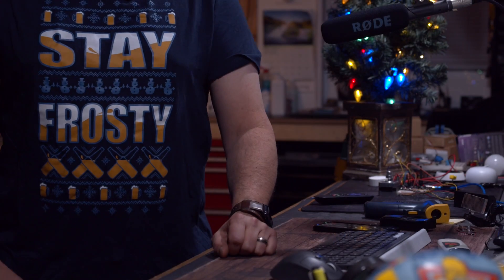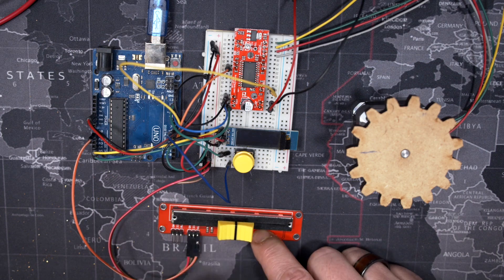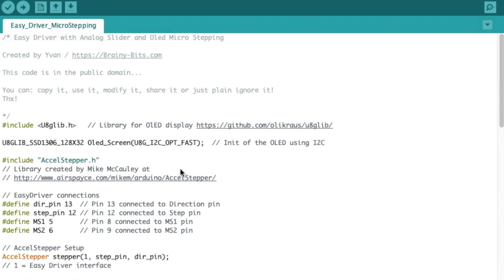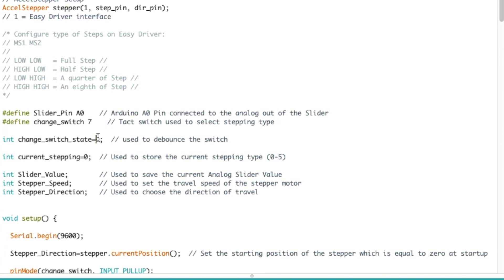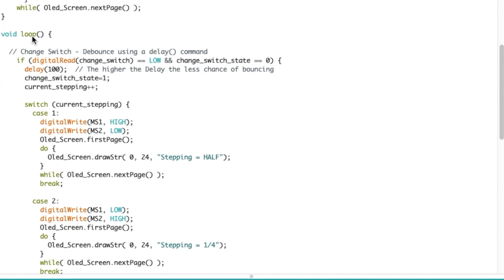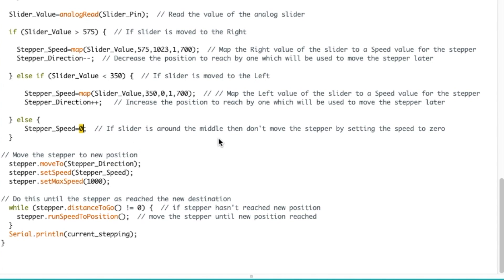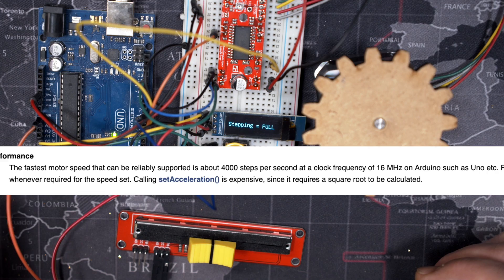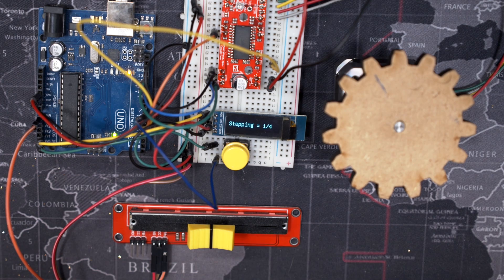Stepper Motor MicroStepping? Things to keep in mind when doing it…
Micro Stepping might seems like something you’d want to do all the time, but there might be some compromises.  Let’s talk about it!